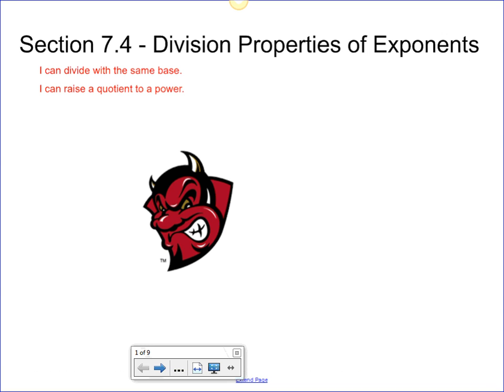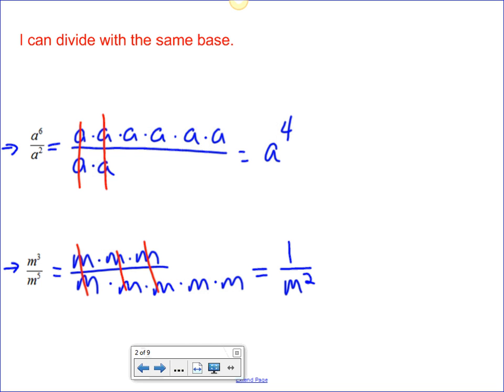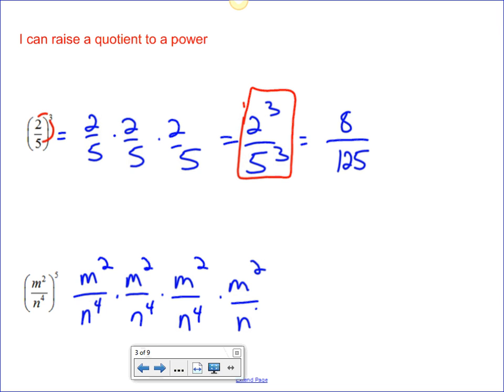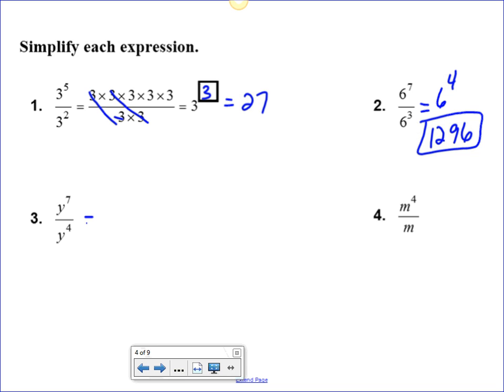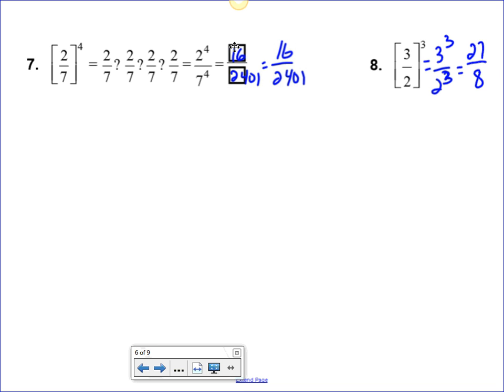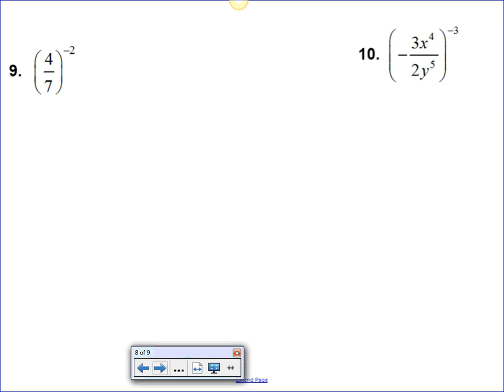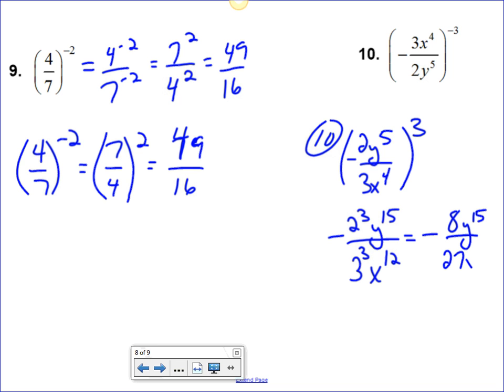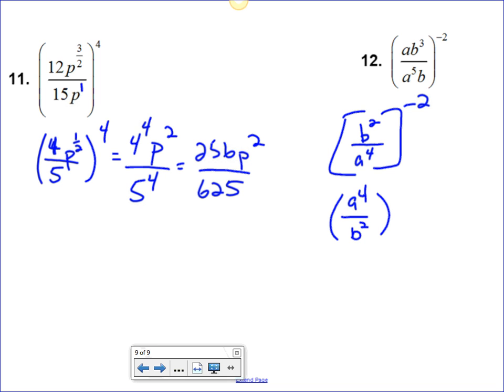Section 7 4